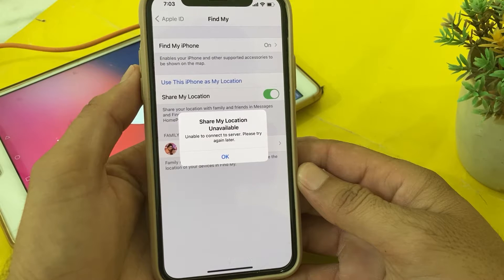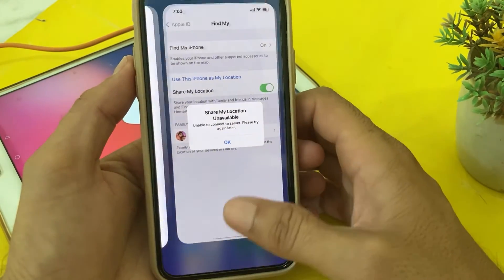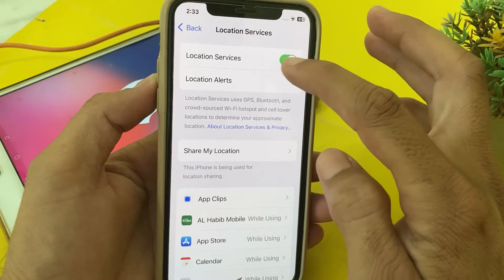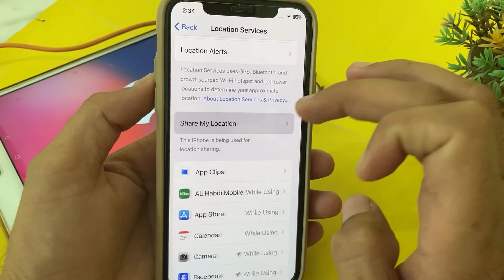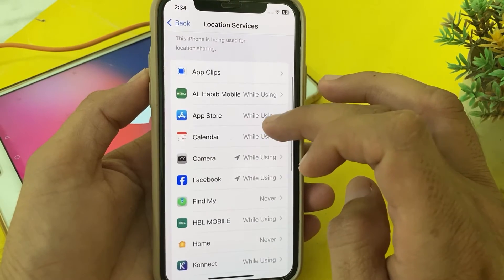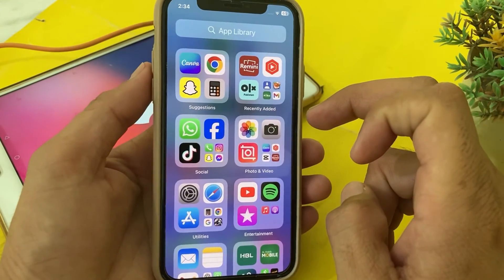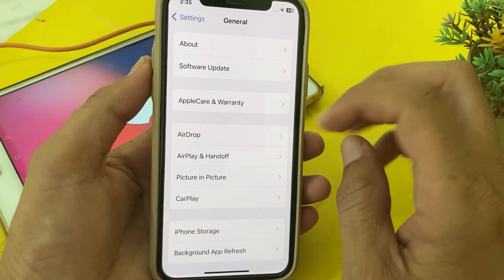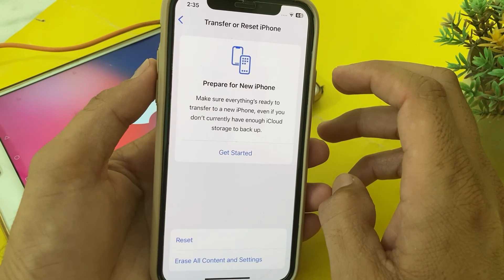How To Fix Share My Location Unavailable On iPhone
how to fix share my location unavailable
how to fix share my location on iphone
how to fix share my location unavailable please try again later
how to fix share my location no active device
how to fix share my location not working on iOS device